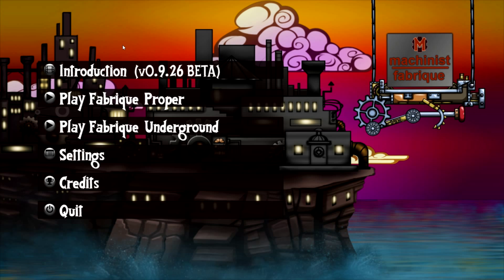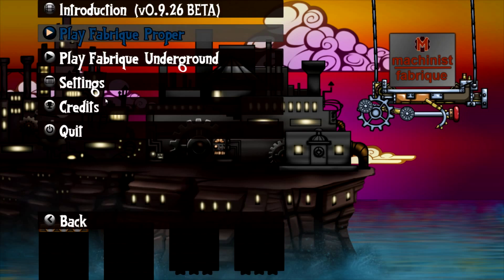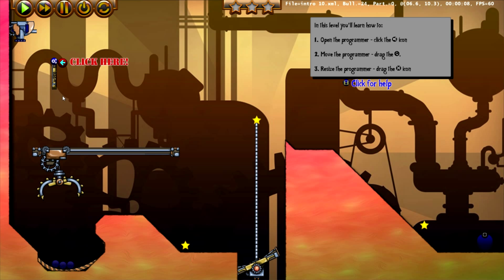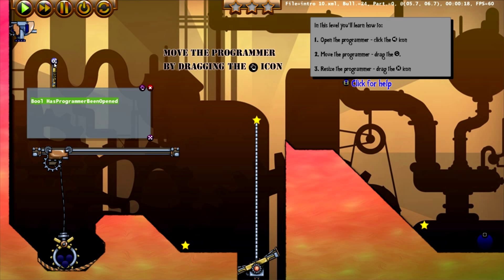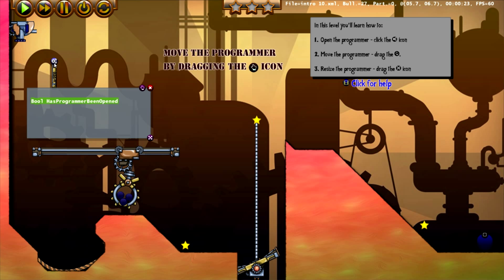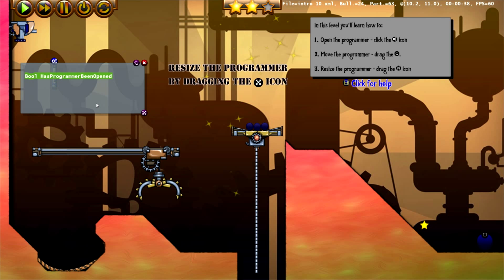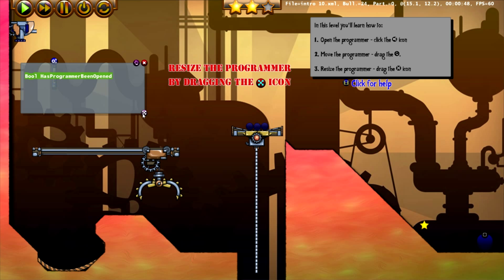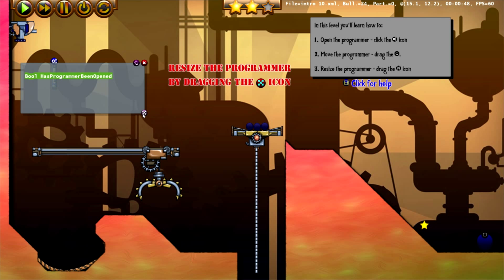Machinist Fabrique Level Walkthrough : intro 10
Learn to code with Machinist Fabrique